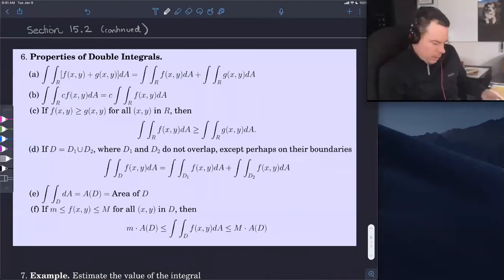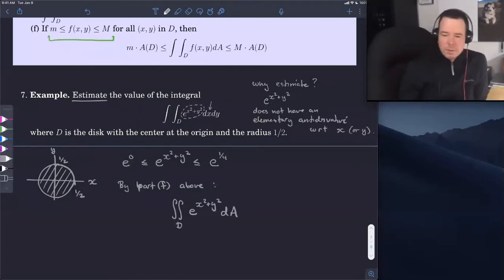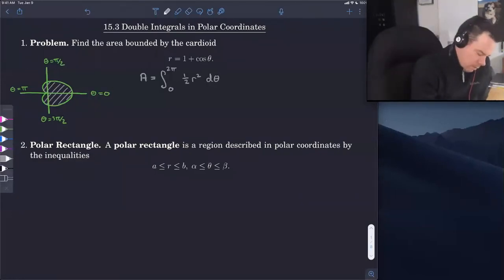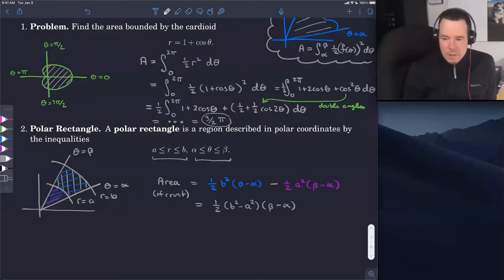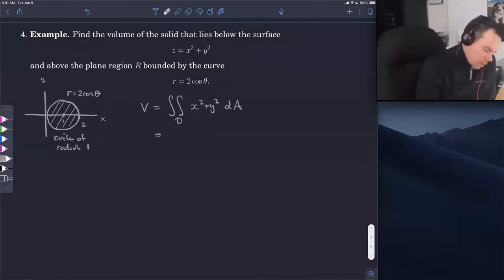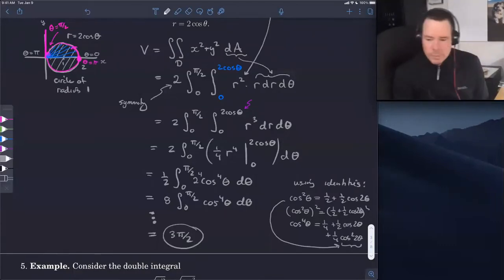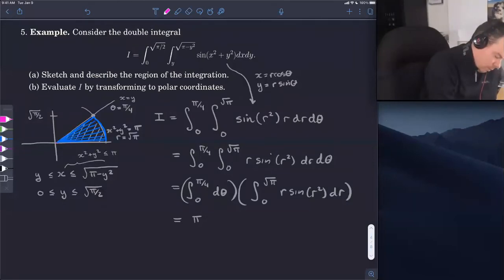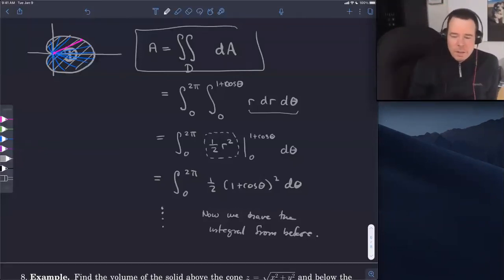Math 251 Lecture 22